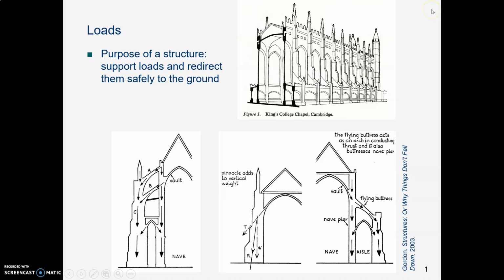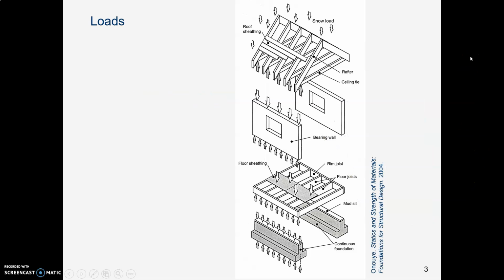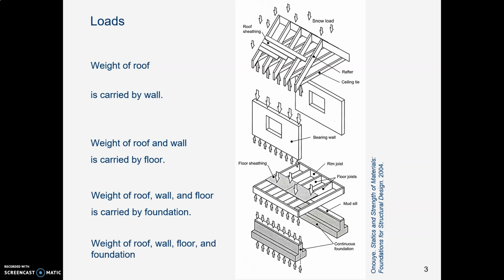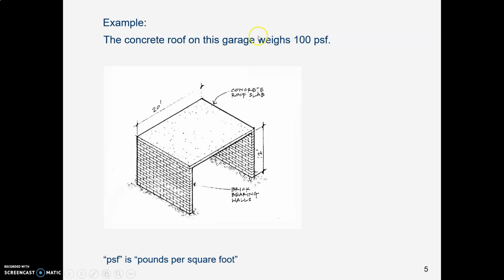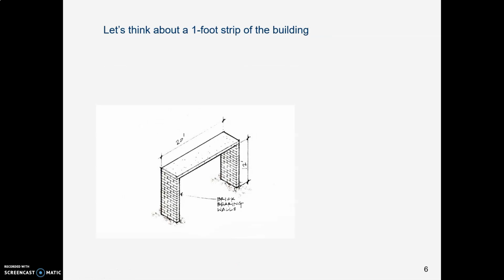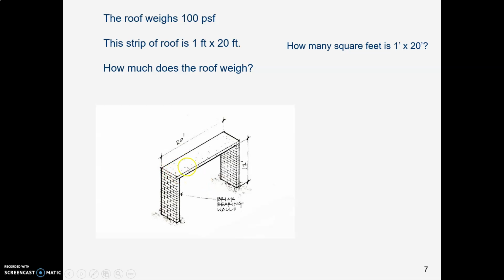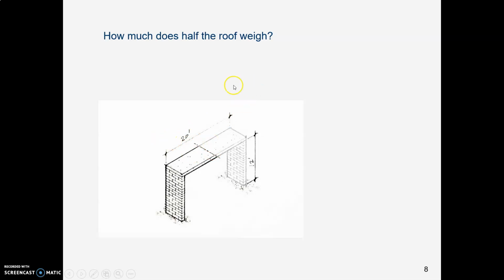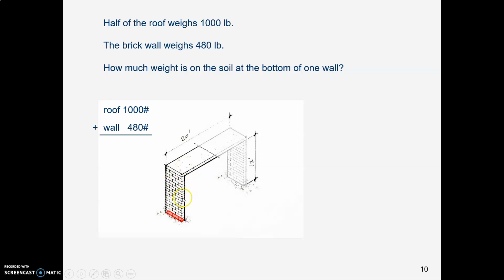Struc24c load tracing